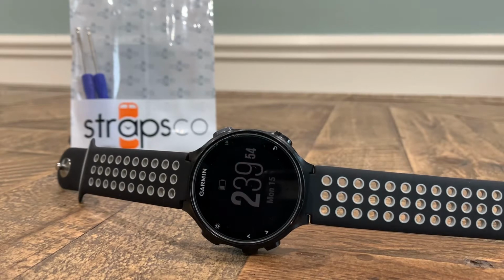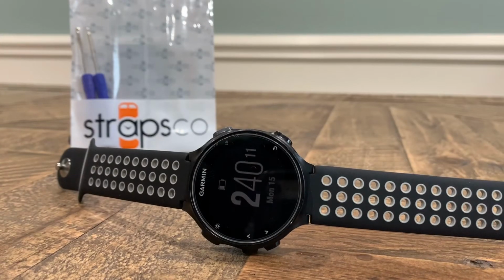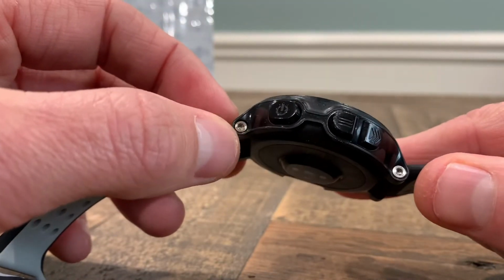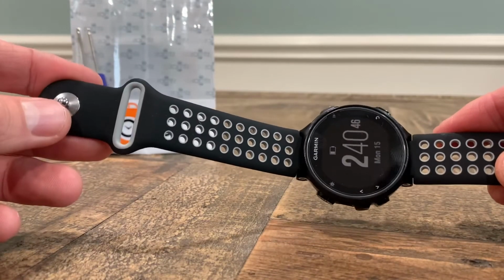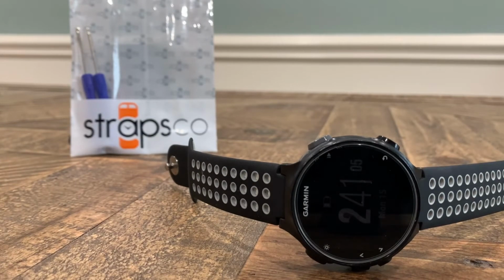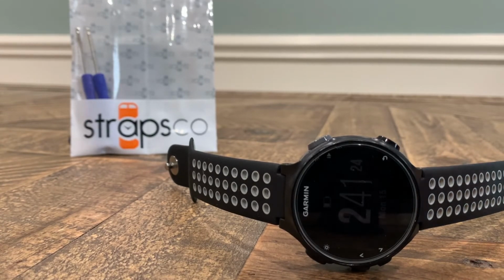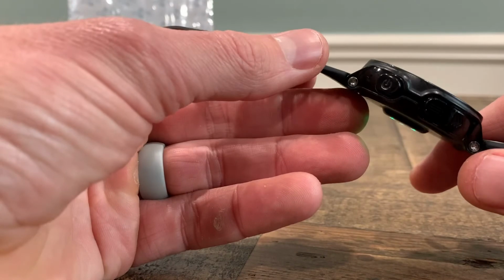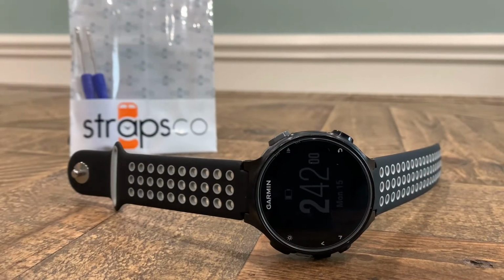StrapsCO Garmin Forerunner replacement Watch band, GPS Run/Swim/Bike Watch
Check us out on Instagram/Facebook